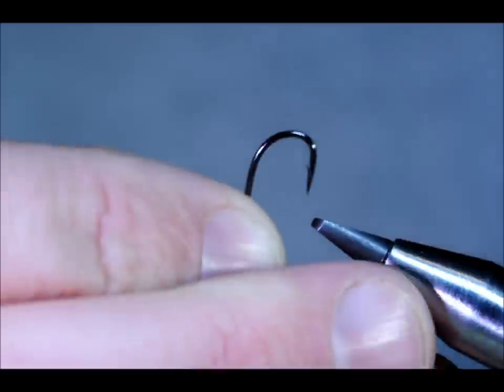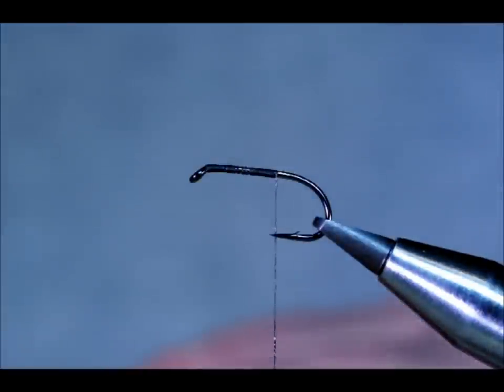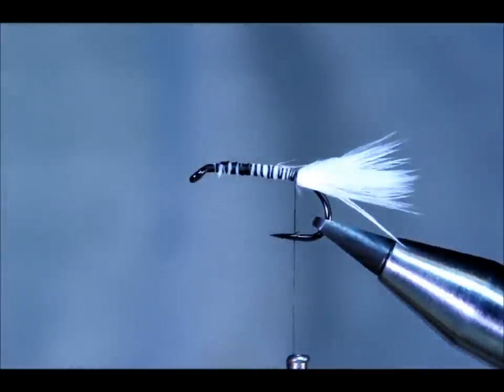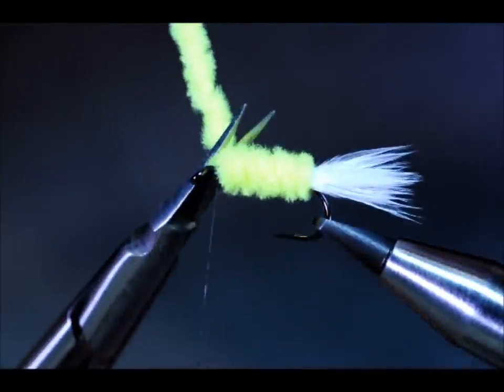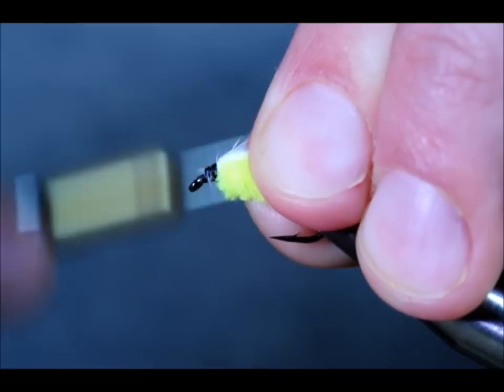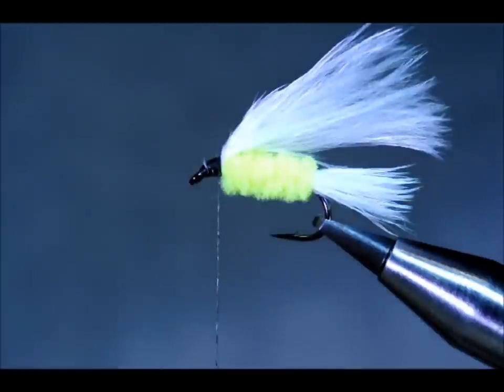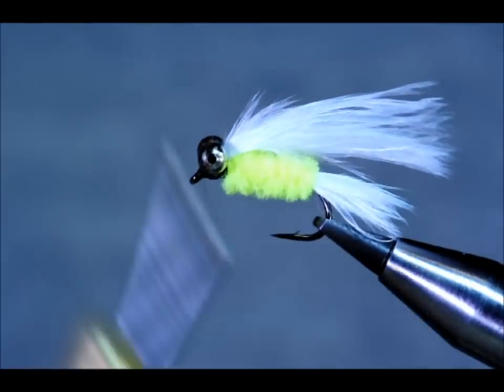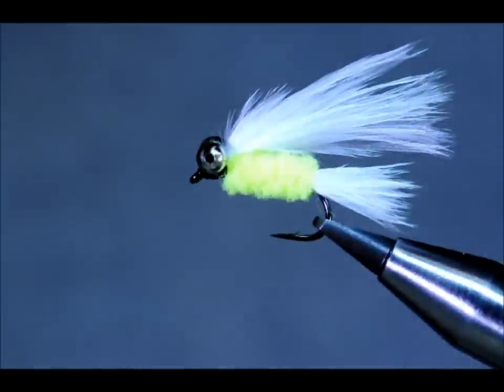Cats Whisker.wmv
This is an easy to tie fly fishing lure that can be fished on a floating or sunk line.